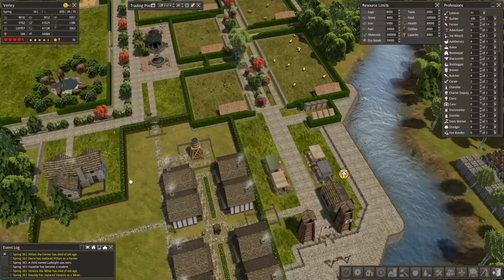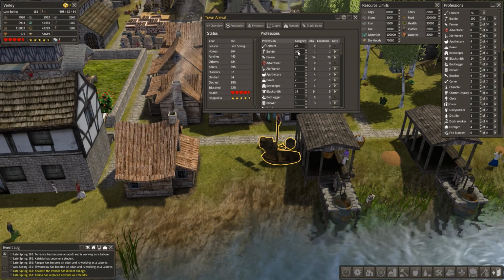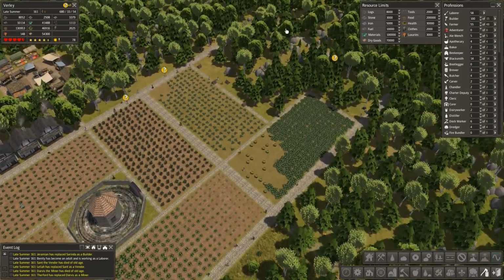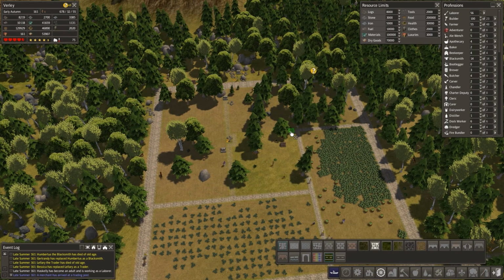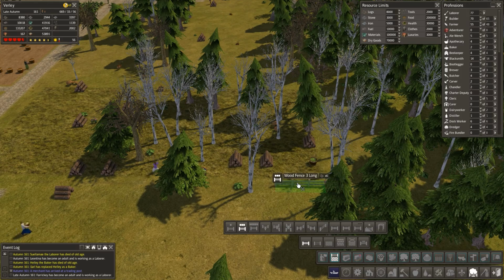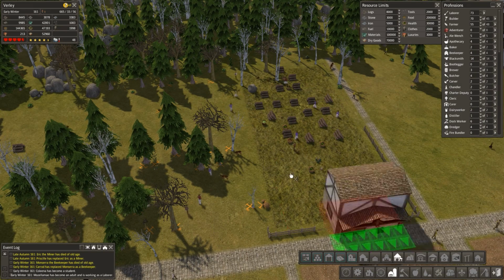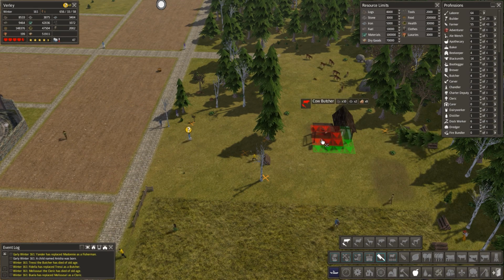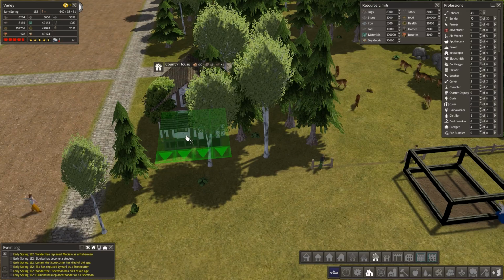Banished: Colonial Charter 1.6 Beta | Part 48 | Amazing!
Yes I'm back! We showcase the maze we have been working on and start working on a all inclusive farm...

A play test of the new Colonial Charter 1.6 (Beta). We will take a look at the new additions to the game and see what kind of beautiful town we can build!

After the success of the town of Frecklestone in my previous series of Banished: Colonial Charter 1.5, we are going ahead and seeing what we can come up with in Colonial Charter 1.6!

With all kinds of new buildings and aesthetic additions, I have no doubt we will come up with something beautiful as well as a high population successful town!

Thanks to the BlackLiquid Team for giving me access to the 1.6  Beta to bring this series to you, I hope everyone enjoys!